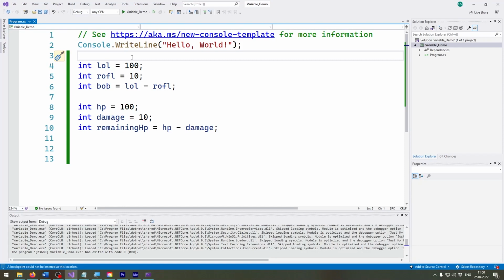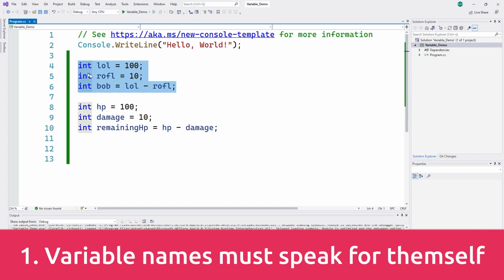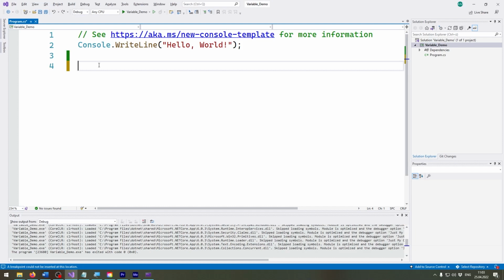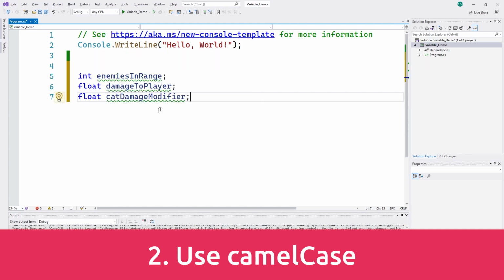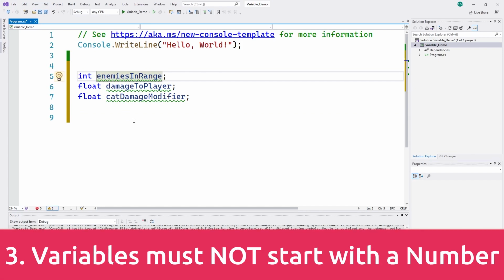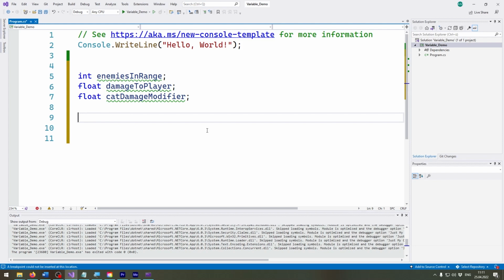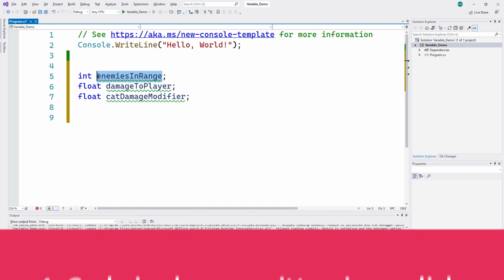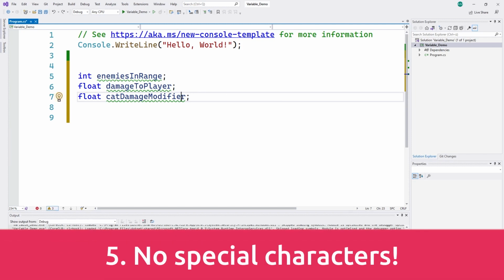Unity for Beginners #9: Naming Conventions